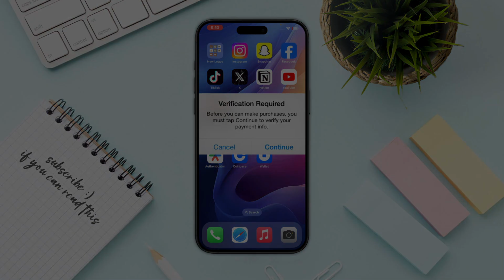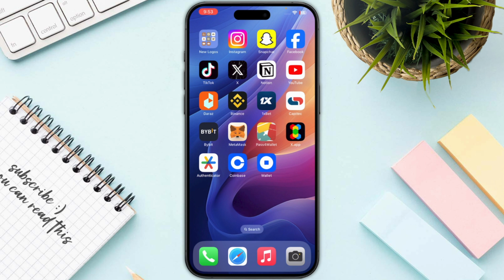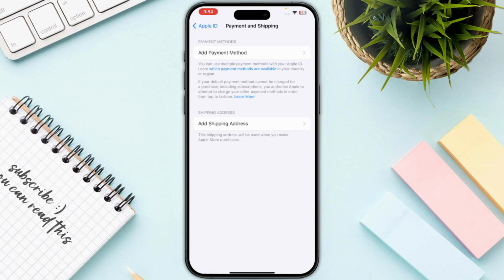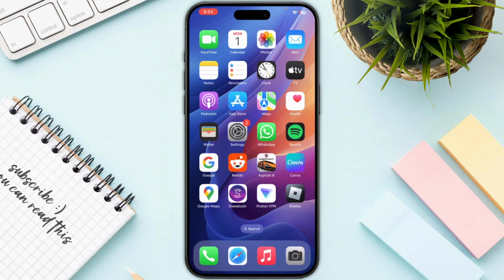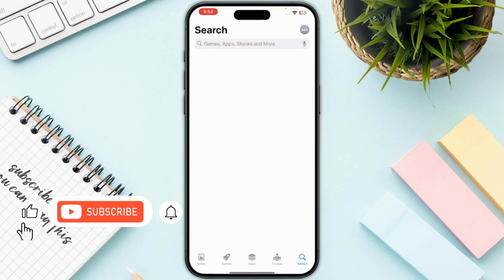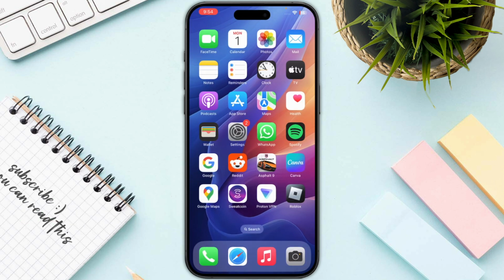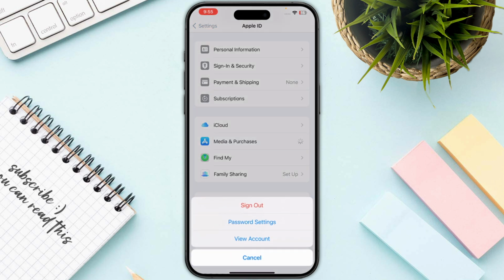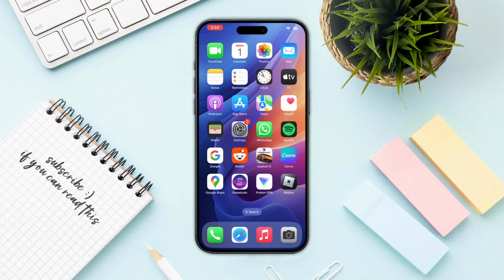How To Fix Verification Required On App Store (2025) - Quick & Easy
Are looking for a video about how to fix verification required on app store ios 17? here it is! In this video I will show you exactly how to fix verification required on app store without signing out. Make sure to watch the video to the very end. You will learn how to fix verification required on app store ipad.